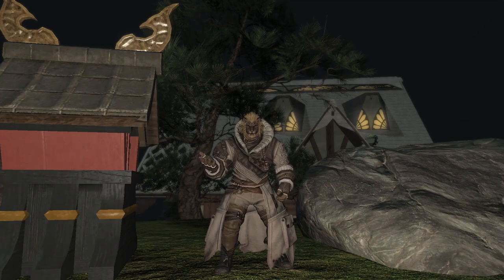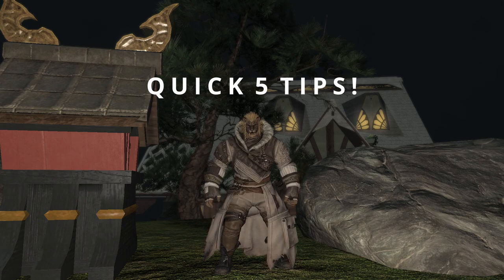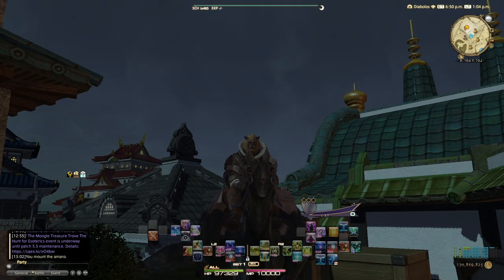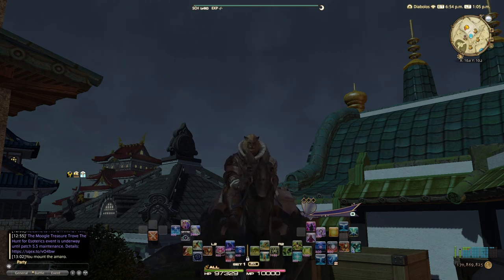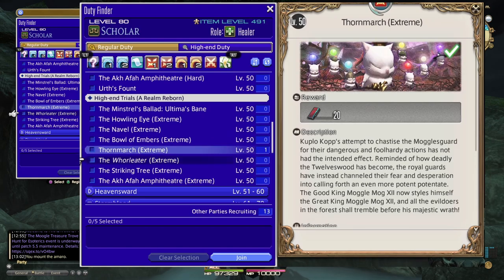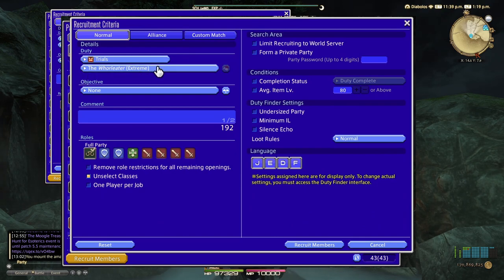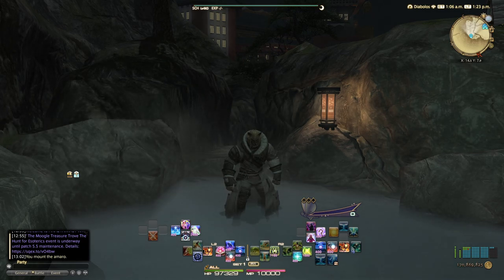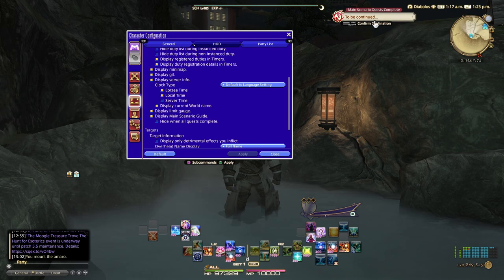FFXIV Quick Beginner's Tips #1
Are you new or a beginner player looking for some quick tips and tricks for FFXIV in 2021? In this video I talk about 5 quick tips in FFXIV shadowbringers ranging from exp to other quick and easy tips in general for all players new and old!

Razar Naga
Elgato HD 60
PS4 Controller

Razar Naga
Elgato HD60 S
PS4 Controller